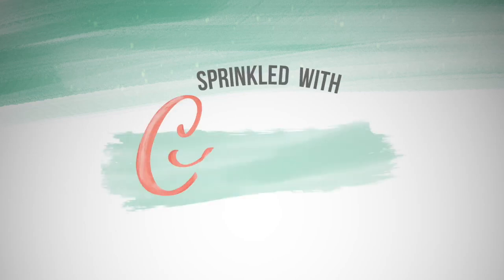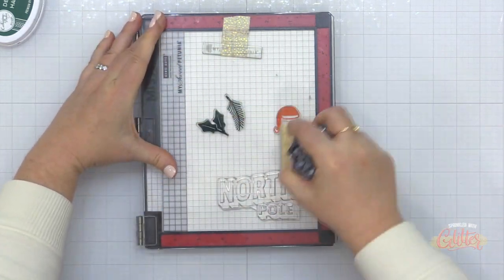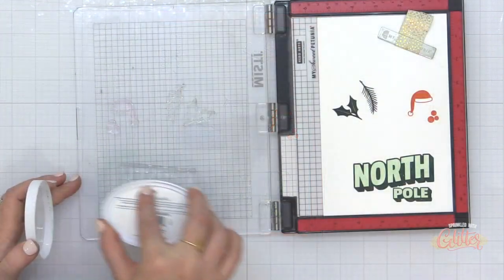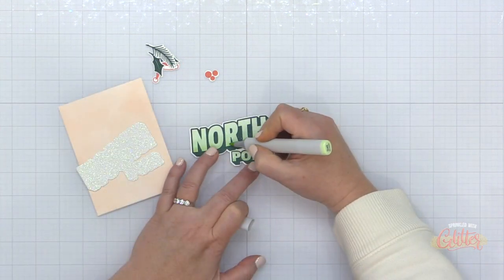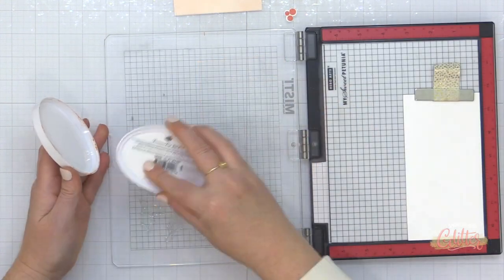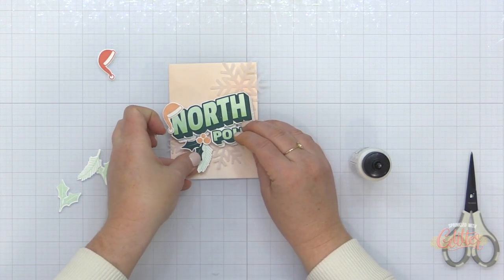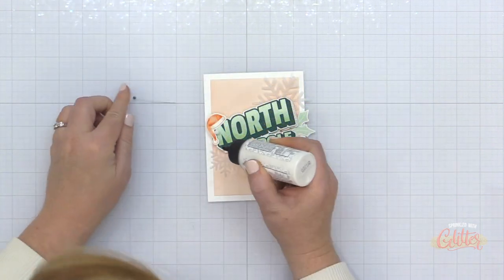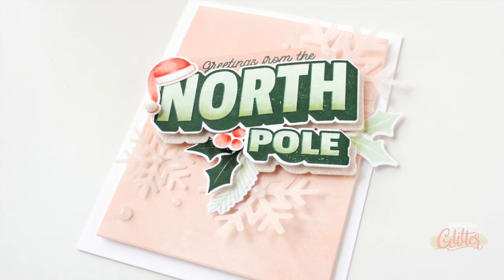Adding Shading To Stamped Images Using Copic Markers - Essentials By Ellen 2022 Holiday Release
• Hammermill Cardstock, Premium Color Copy, 100 lb, 11" x 17"-1 Pack (250 Sheets) - 100 Bright, Made in the USA Card Stock, 120024R : Everything Else

• 40 lb. Vellum - 25 pk, Essentials by Ellen - Ellen Hutson LLC

• White Linen 100 lb - 25 Pk, Essentials by Ellen Cardstock

• Sparkling Clear Mix (4mm, 6mm, 8mm &10mm), Pretty Pink Posh Sequins

• Cutting Plates for Double-Sided Dies, Crafter's Companion Gemini Junior